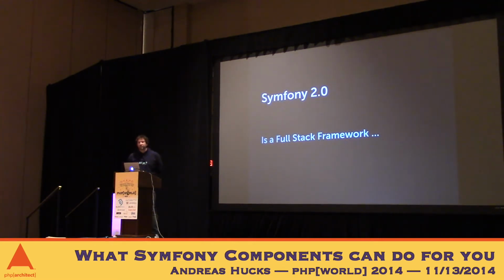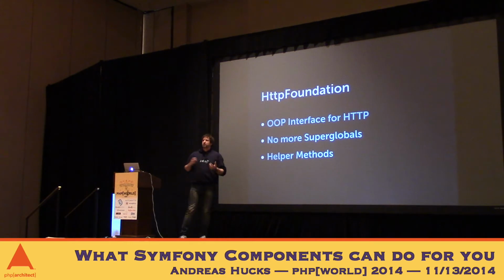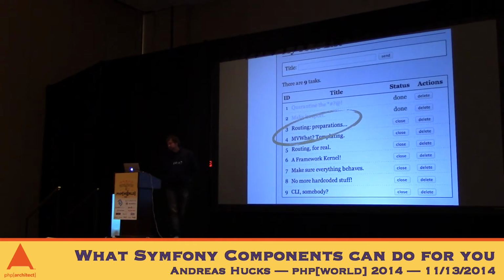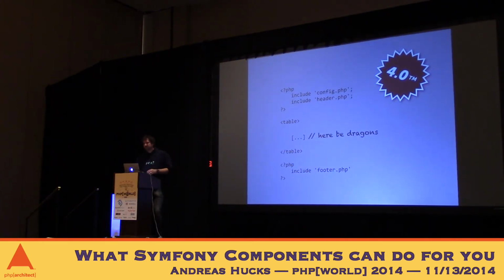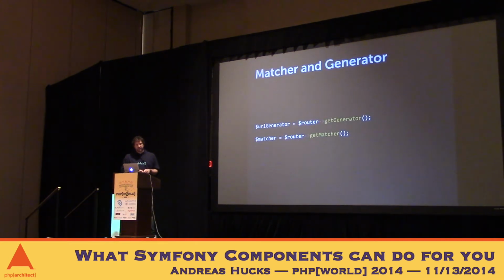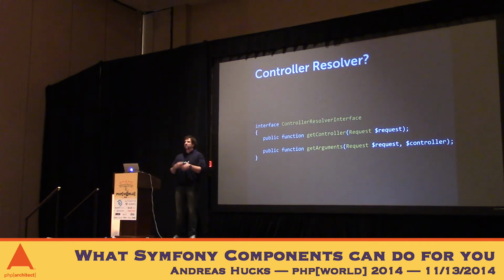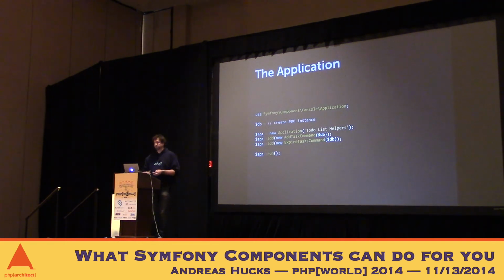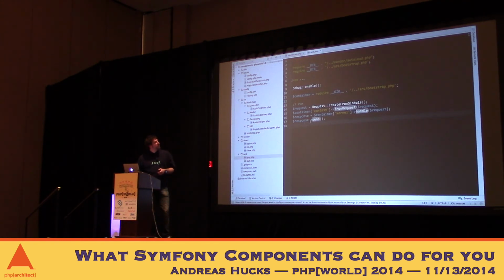Andreas Hucks — What Symfony Components can do for you — php[world] 2014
Session Abstract: Symfony 2 has had a profound impact on the PHP world since well before the initial stable release, and its components have since been picked up as building blocks by many open source projects. Take a look at how Symfony Components can be of use to you, and how they make your life easier in migrating legacy projects towards a modern architecture.

Bio: Andreas Hucks works as a software architect and consultant for SensioLabs Germany, where he is responsible for the trainings unit. He has had extensive project experience with Symfony throughout its history, doing development, consulting, coaching, and contributing to the framework. As a consultant, Andreas helps SensioLabs’ clients writing quality code for maintainable applications. As a long time member of the Symfony community, Andreas has co-organized the Symfony Day conference series and the SymfonyLive Berlin.

This is a live video recording done at php[world] 2014 conference held in Washington, D.C.